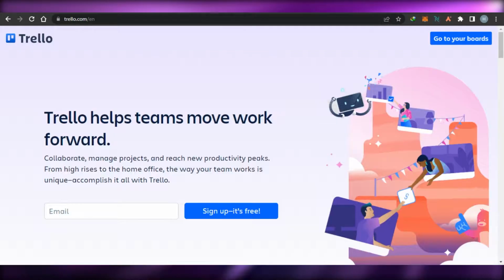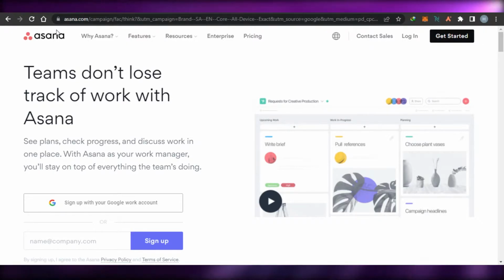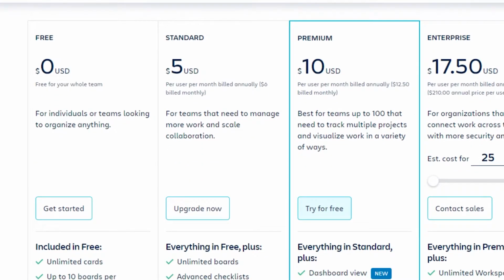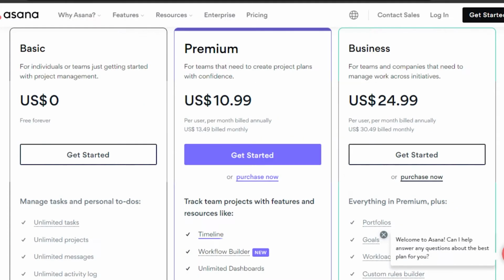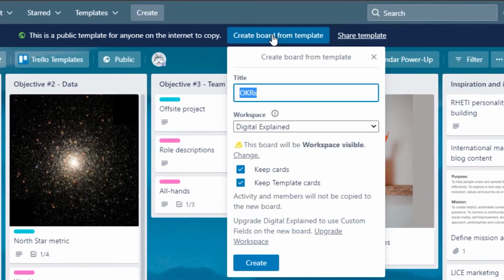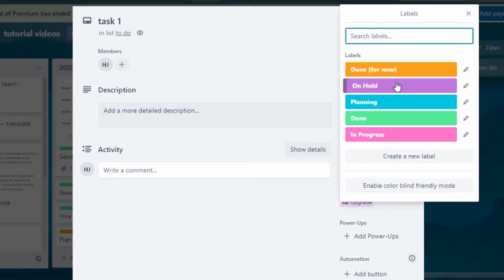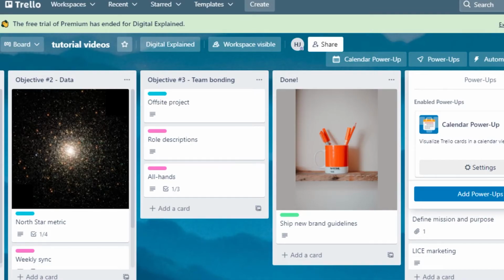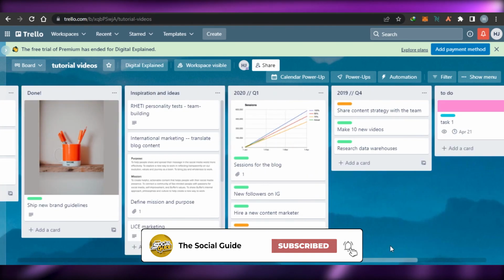Trello Vs Asana 2025 | Side By Side Comparison & Review | Easy For beginners (2025)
Trello Vs Asana 2025 Side By Side Comparison & Review

In this video I show you Trello Vs Asana 2025 Side By Side Comparison & Review. Easy Review for beginners so you can take the best decision.